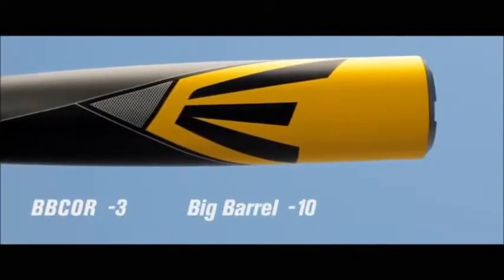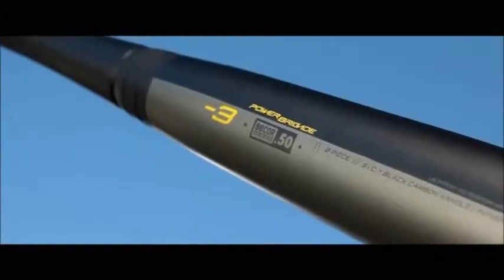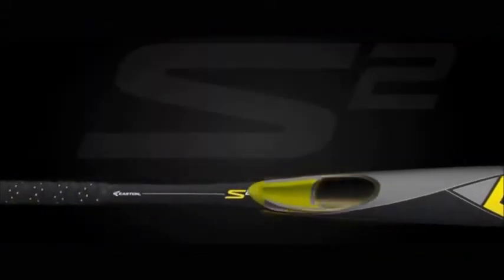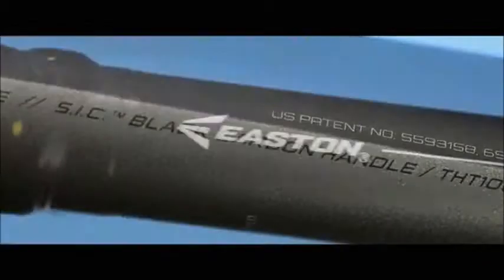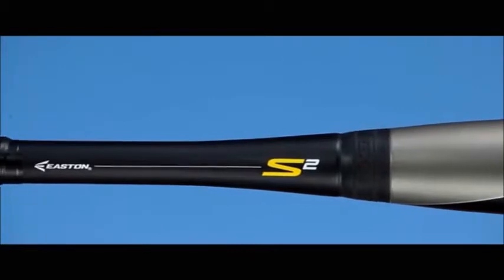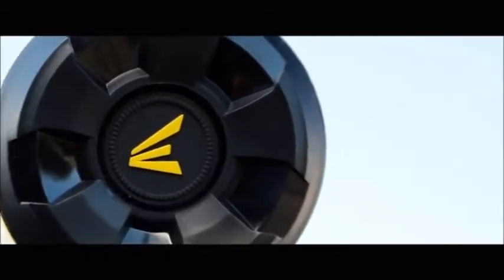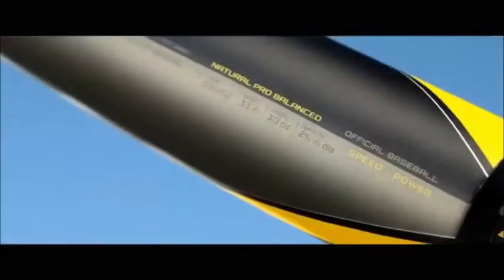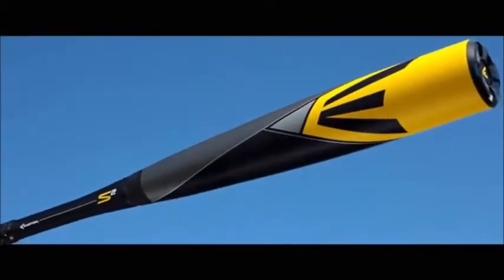EASTON 2014 S2 Power Brgade